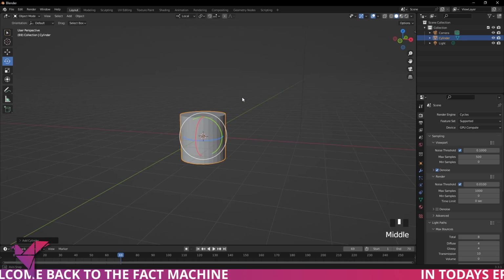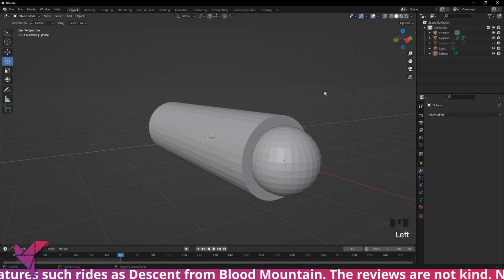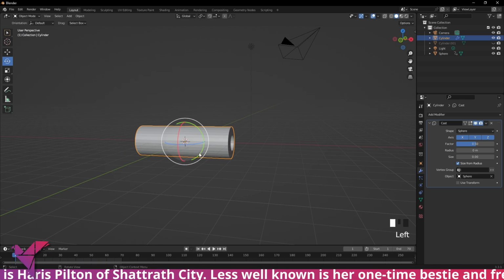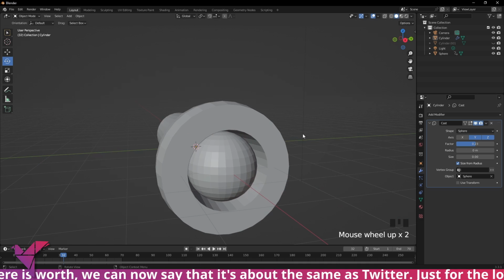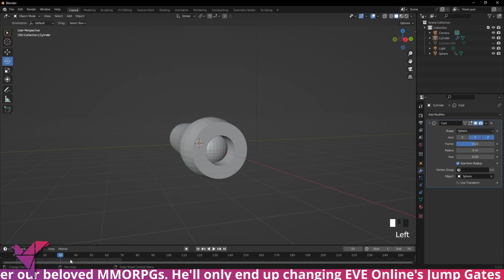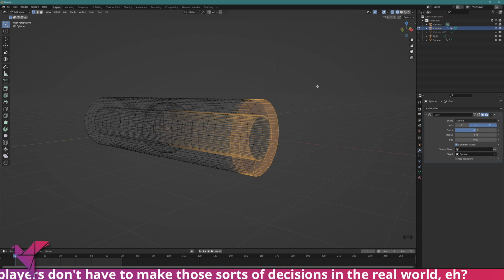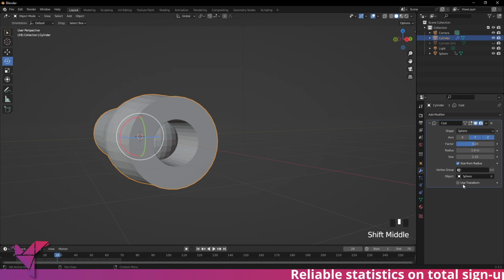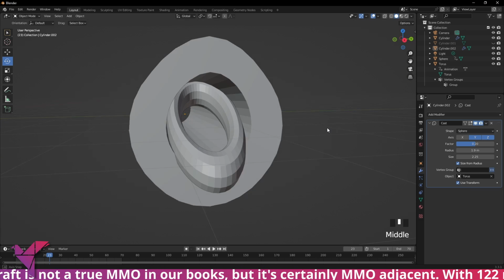Blender Cast Modifier Explained | Modifiers Tutorial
This Series will feature all the object modifiers in Blender,  if you learned something new or appreciated the video, please leave a like and if you are new, consider subscribing so you can catch the videos that I upload when I do and be notified. Cheers

Learn Blender and Programming from Python to C#:
Free Courses with the link below, countless hours of free resources

Timestamps: